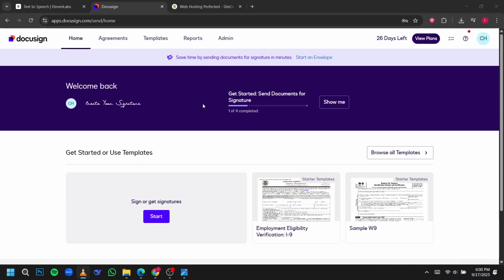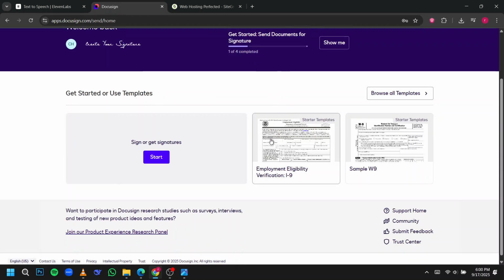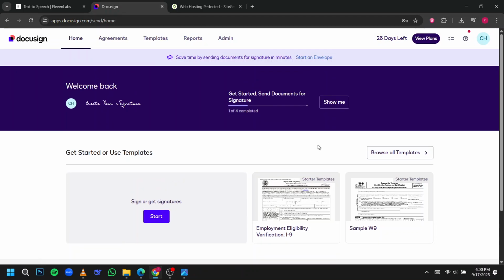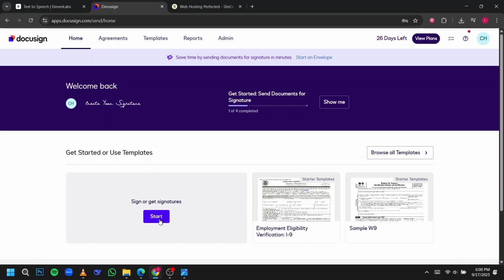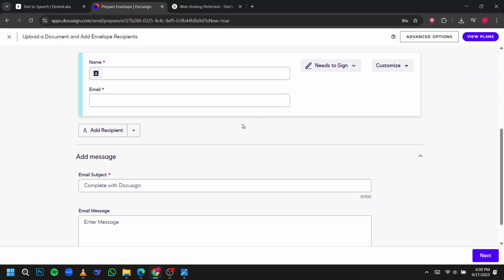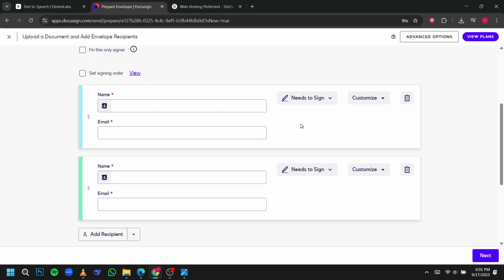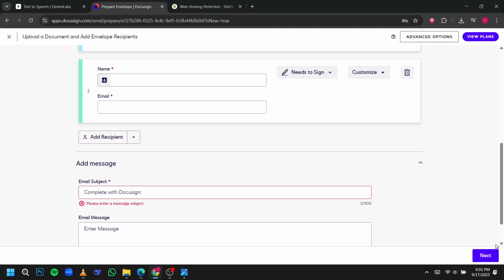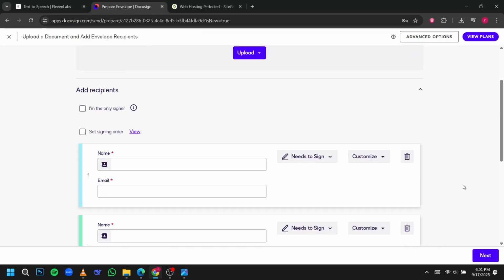How to Get Signatures From Multiple People in Docusign - 2025 (Easiest Way)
How to Get Signatures From Multiple People in Docusign
In this video, we show you how to get signatures from multiple people in DocuSign quickly and efficiently. Learn step-by-step methods to send documents, set signing orders, and track responses. This tutorial also covers tips on sending documents for e-signatures, managing multiple recipients, and streamlining your digital signing process in DocuSign. Whether you’re handling contracts, agreements, or forms, this guide makes collecting signatures from multiple people easy and hassle-free.